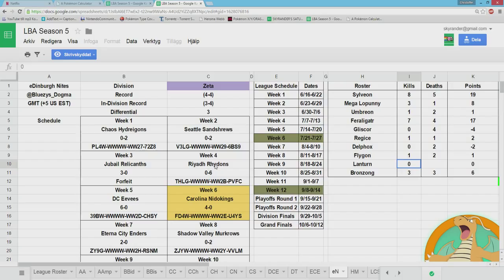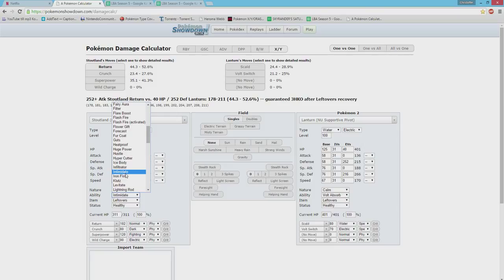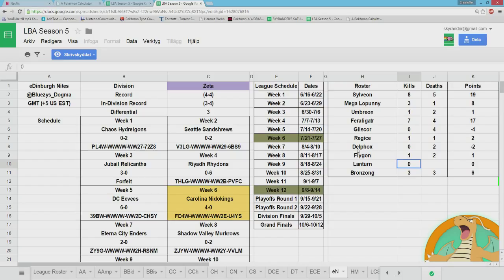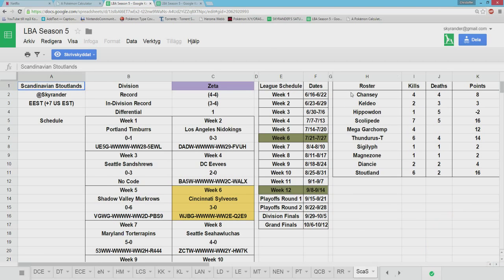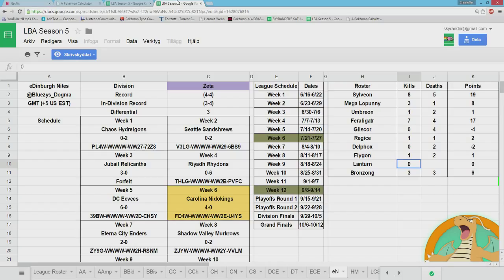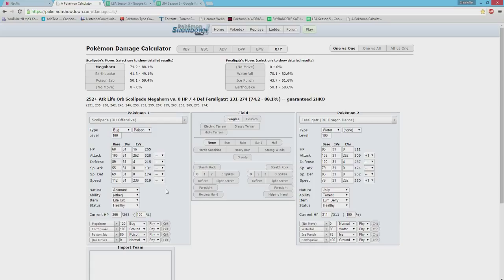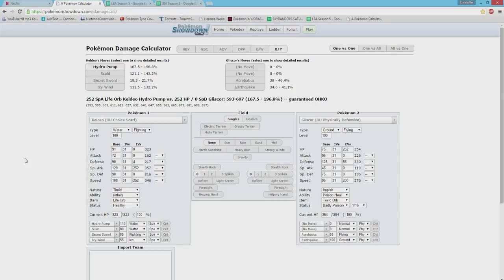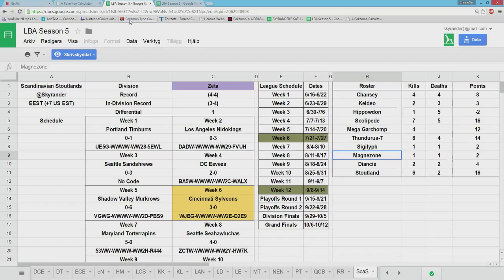LITHEO ANALYSES VS EDINBURGNITES Week 9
His channel will be listed in our match :D

Skype/twitter Skyrander
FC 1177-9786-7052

Looking for battle me?
Add me on twitter and we will work something out!

Thanks you as always for watching
twitch stream every other saturday 10AM to 2PM GMT +1